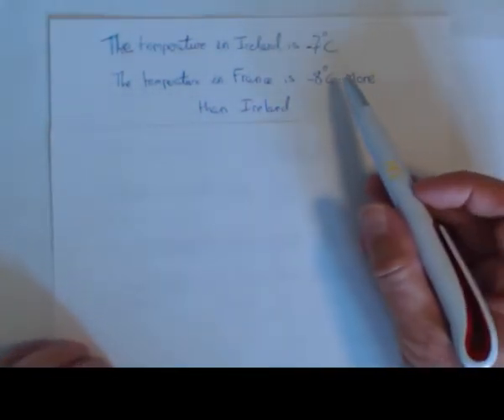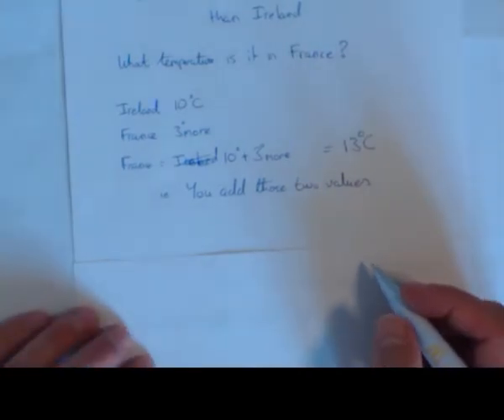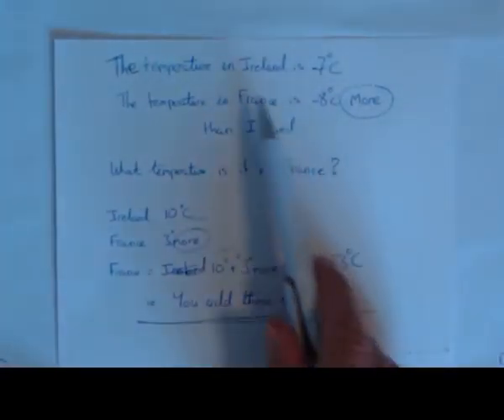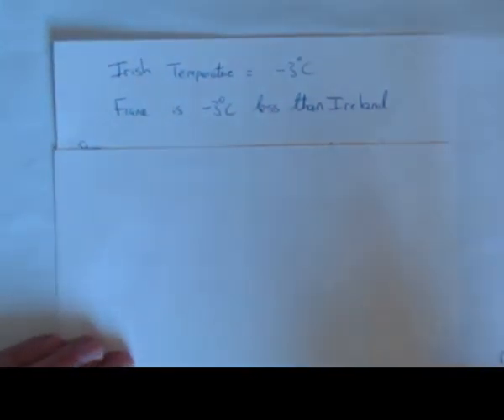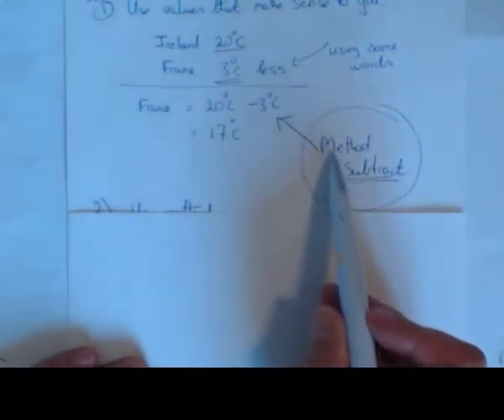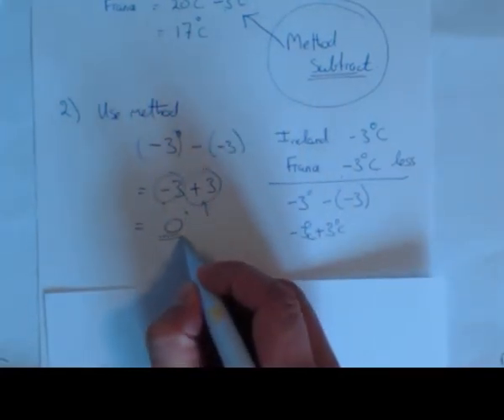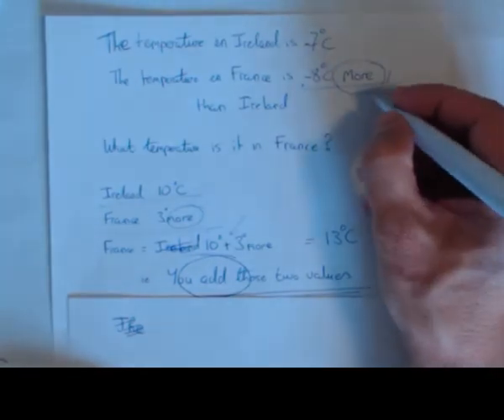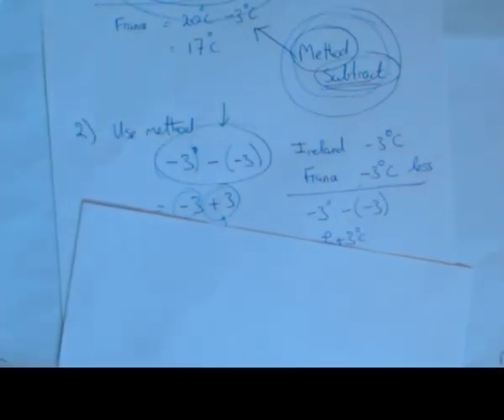Week01Day03 CreatingMethods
@The Maths Guide  To work with Integers first create a method using numbers you understand (Natural Numbers) and then apply the method to Integers.